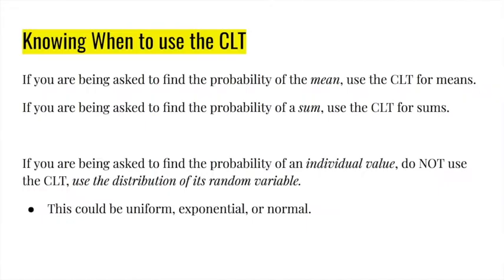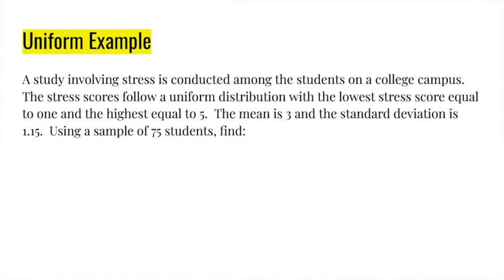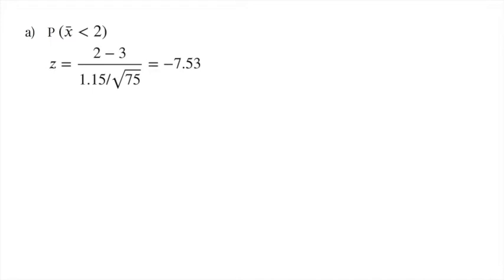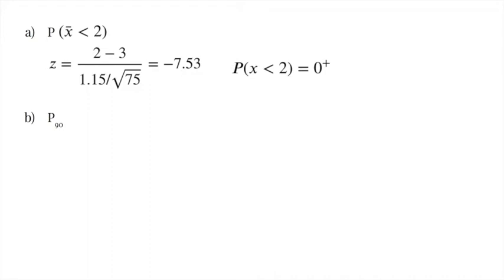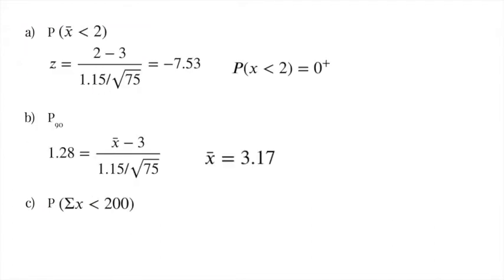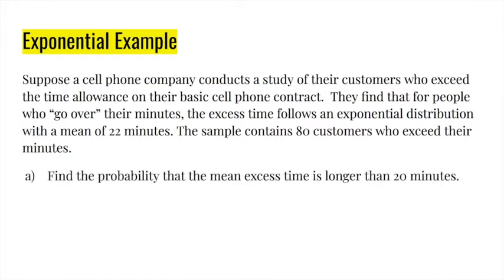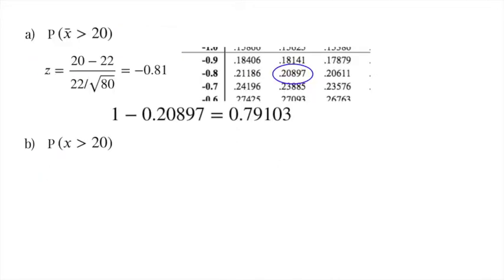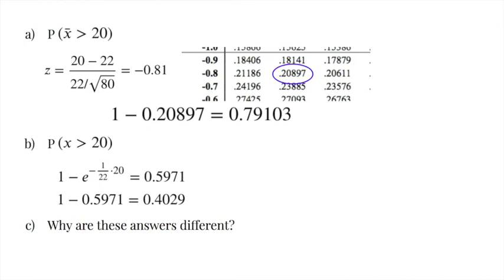Summer Stats Video 7.3